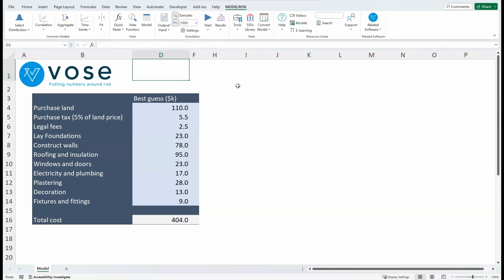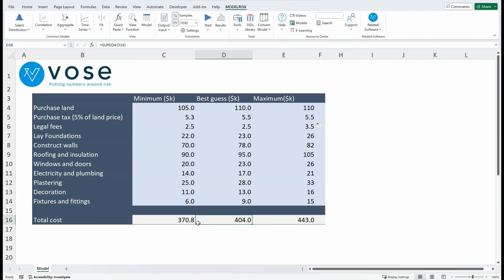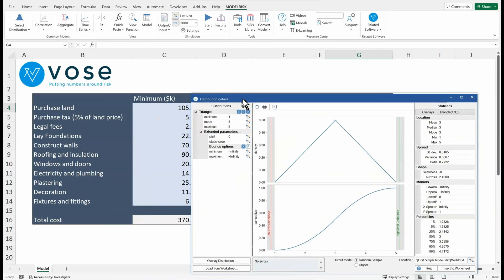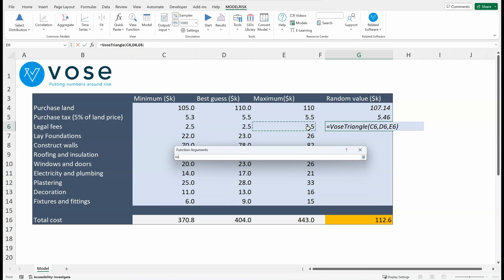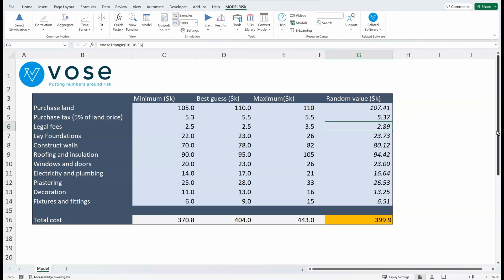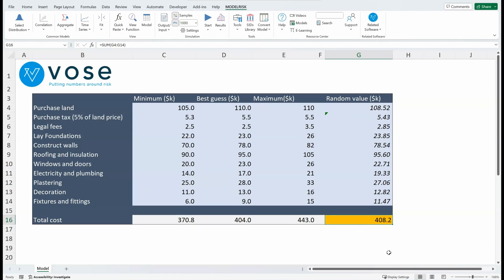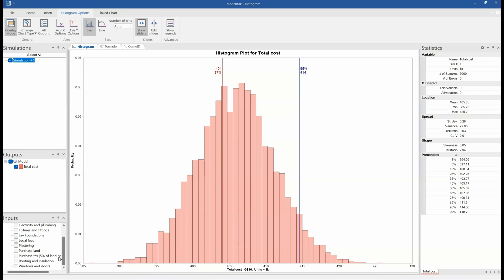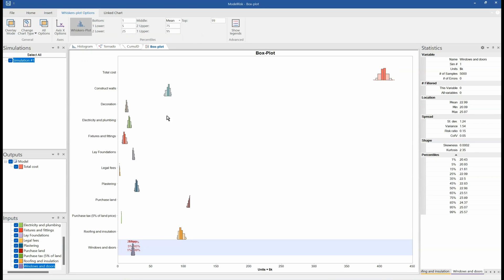Risk analysis of a simple cost model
*Follow along by downloading the example model from the video:*